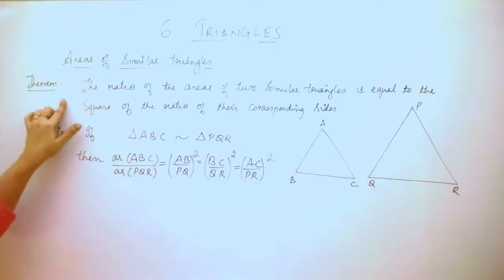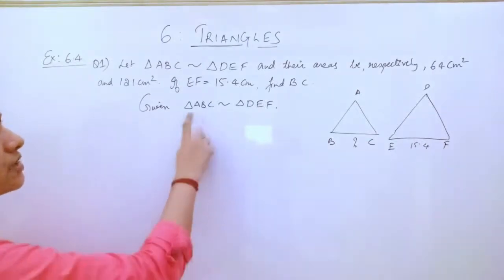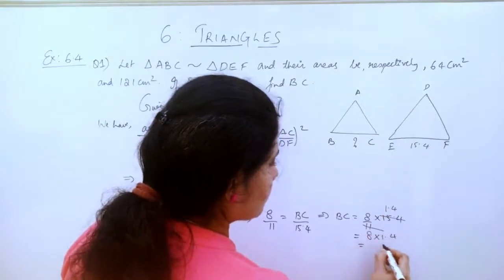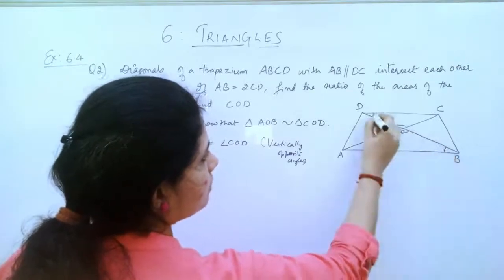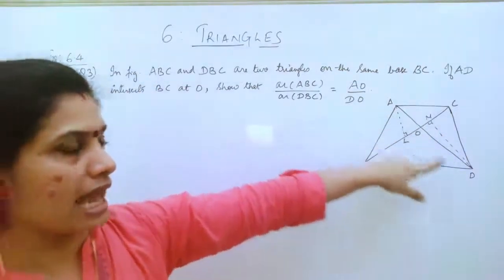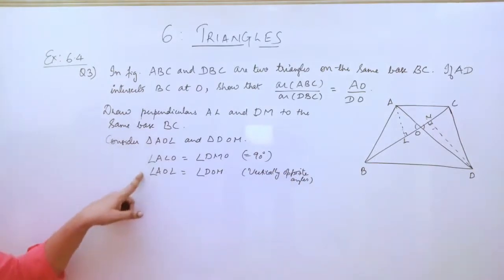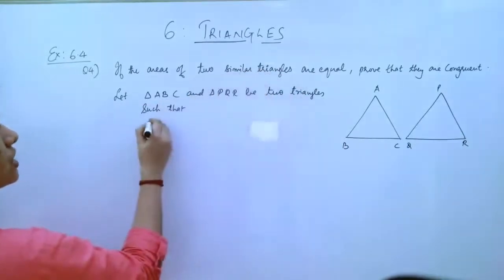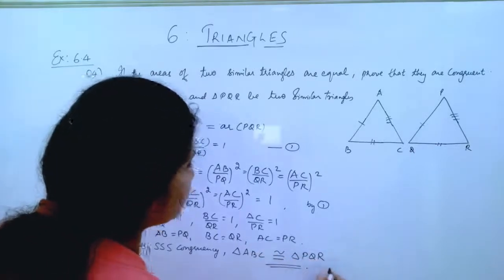Math,Class X,Chapter 6,Triangles,Exercise 6.4,Que 1 to Que 4 Solved,Part 8